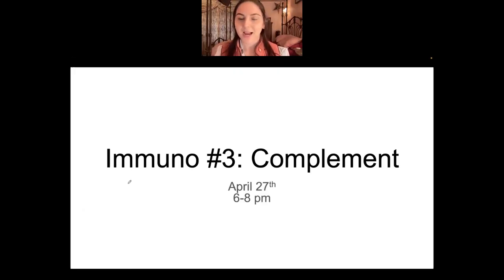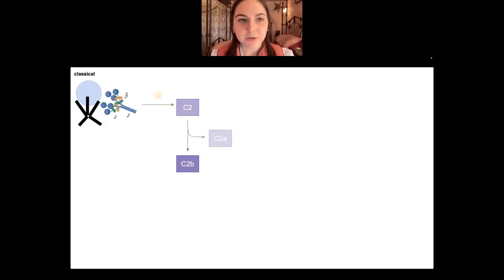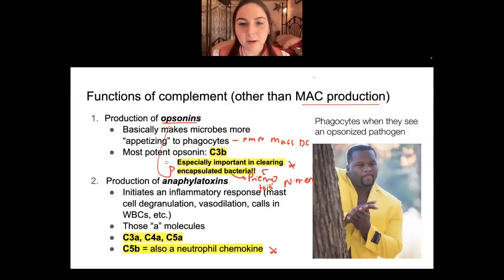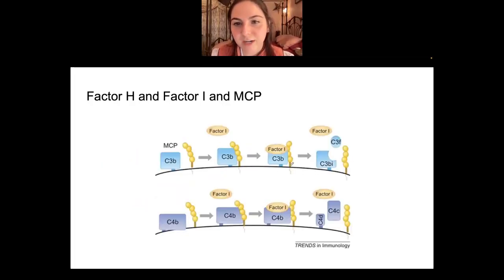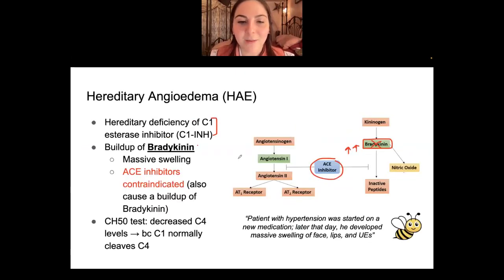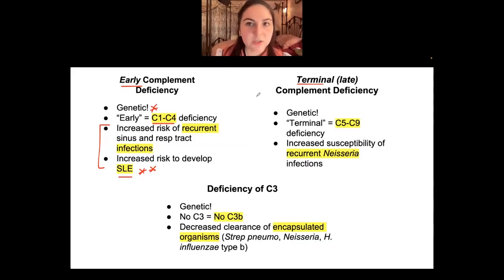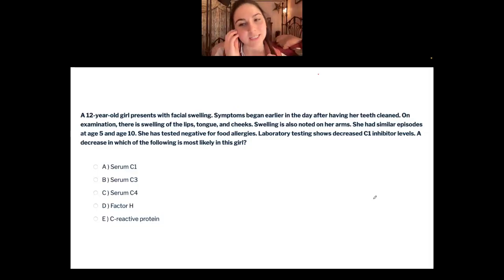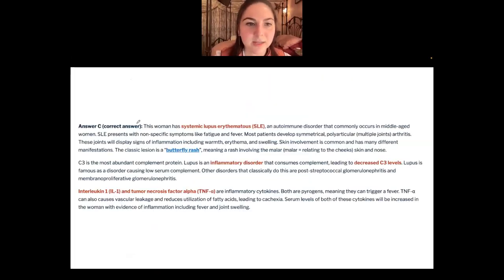Immuno #3: Complement Cascade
The complement system (innate immune system, some adaptive).

***NOTE: POINTS OF CLARIFICATION FROM THE RECORDING:
- C5a is the neutrophil chemotactic agent, not C5b: this is just something I said out loud, but it’s correct on the slide. Other neutrophil chemotactic agents are: IL-8 (“clean up on IL-8”), and Leukotriene B4
- C1 complex cleaves BOTH C4 and C2, and MBL cleaves BOTH C4 and C2. The exact factor they cleave first doesn’t really matter in the grand scheme of things... for simplicity, you can think of Classical and MBL pathways becoming activated the same way, just with different players.
- I drew the graph correctly during the recording, but accidentally described the "C4 complement test" instead of the "CH50 test". For clarification, when complement levels are LOW, CH50 test is LOW.